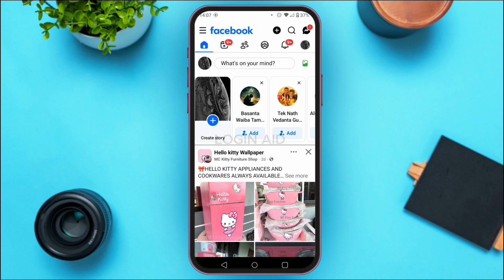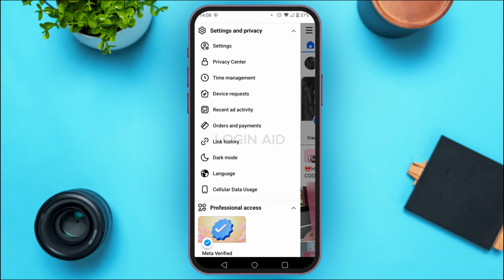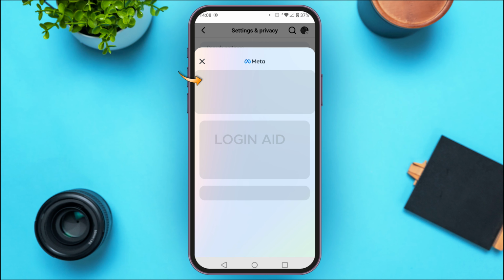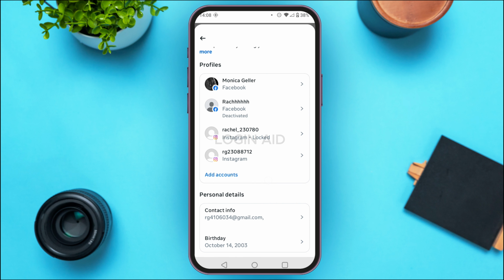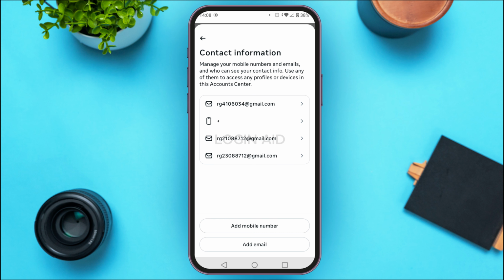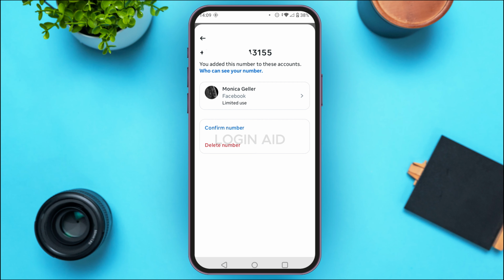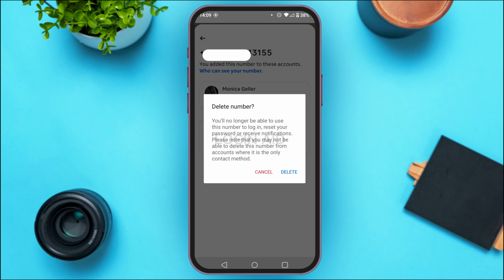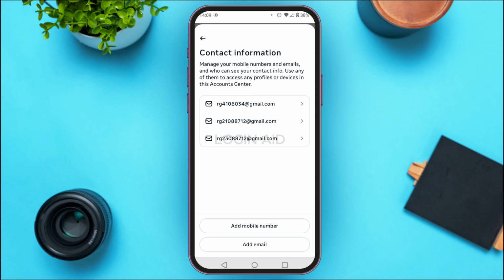How To Remove Phone Number From Facebook | Delete Phone Number From Facebook Account 2026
It also covers what to do if the number is required for login or security features managed by Meta Platforms.